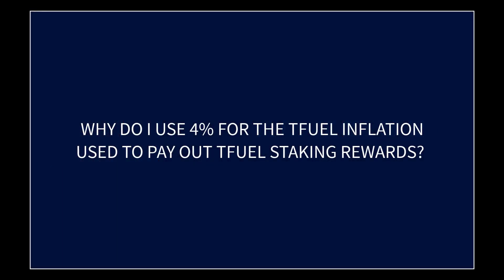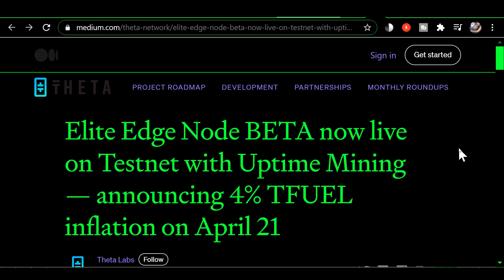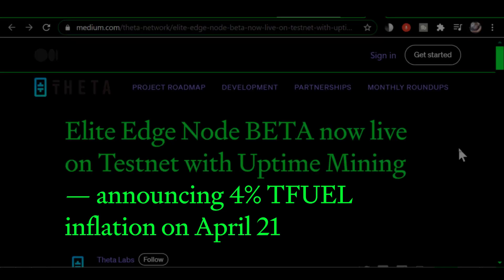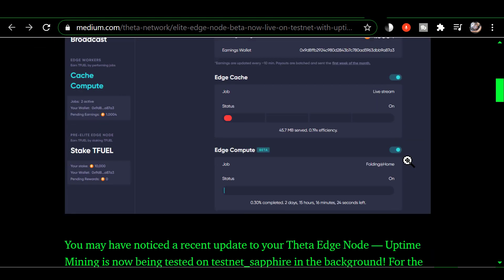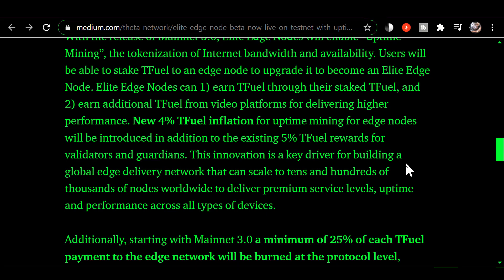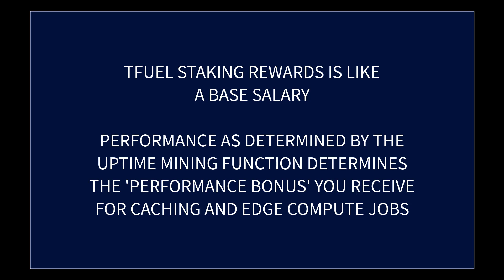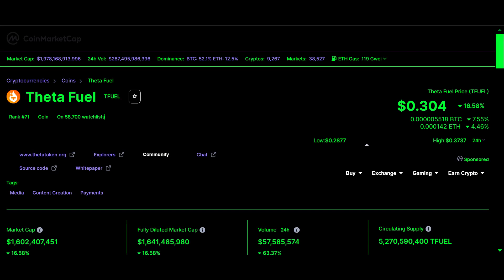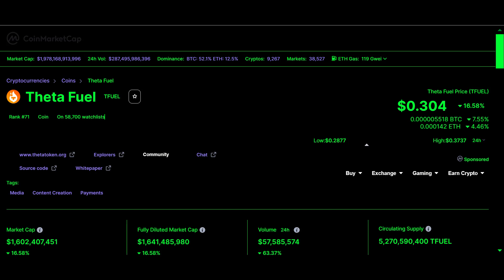Why you want to buy 10K of TFUEL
Why you want to buy 10K of TFUEL:  In this video I cover why you want to buy at least 10K of TFUEL.

0xf80834ACA55Da5b2Bcf059CA5E125e4E1cDc16E1